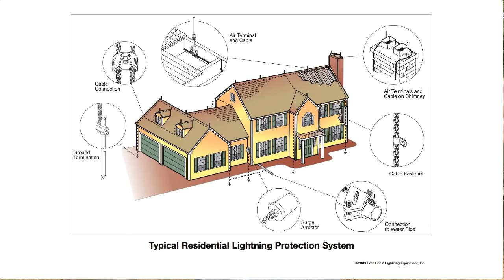Using surge protective devices (SPD) and lightning protection for solar and battery systems.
Many people want to know if it is a good idea to use these devices on renewable energy installations. This short video discusses this concern.